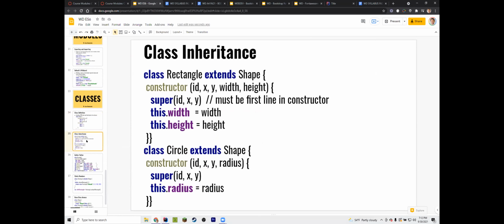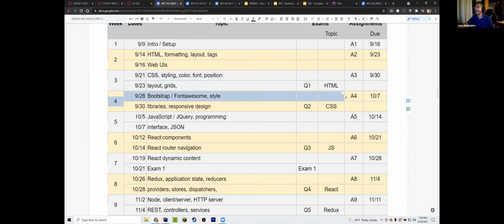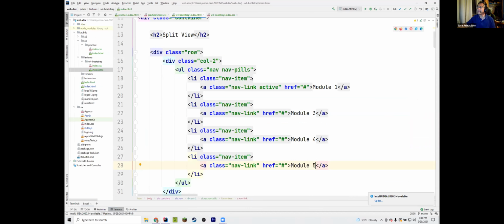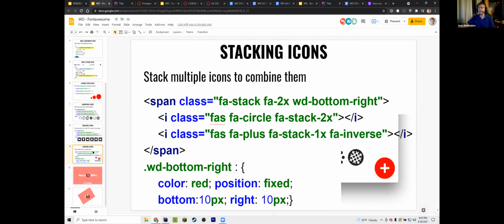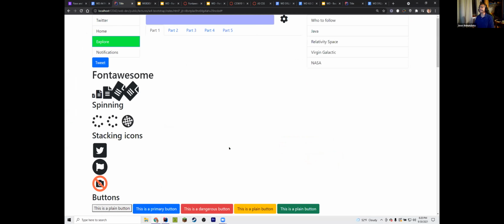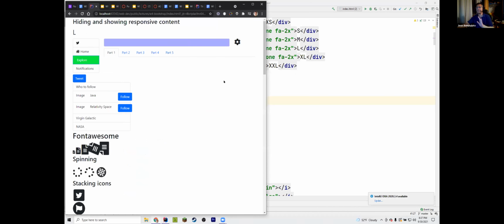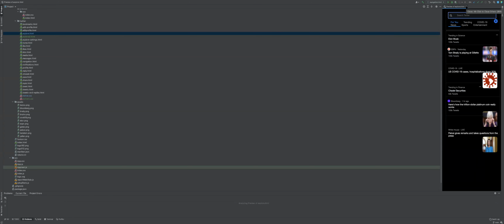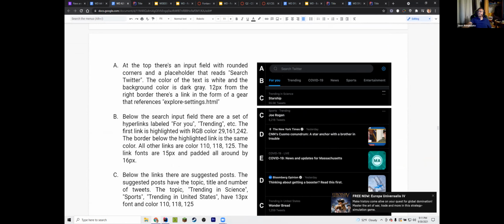Introduction to Fontawesome webdev fa21 w4 2